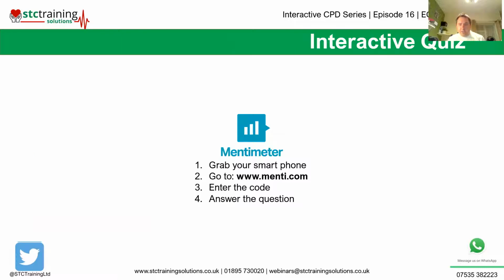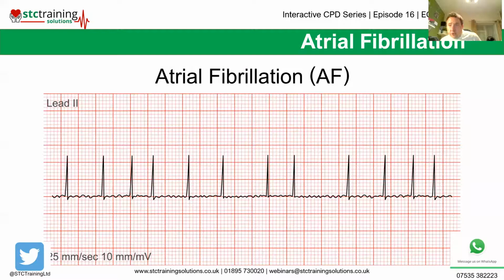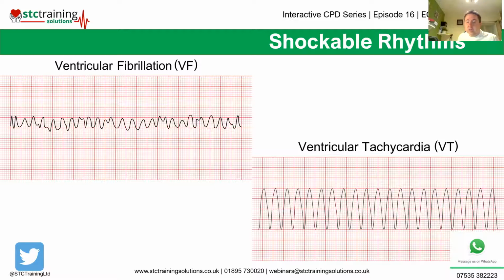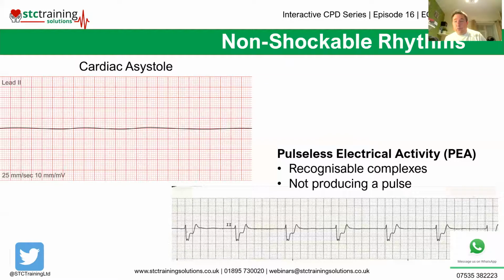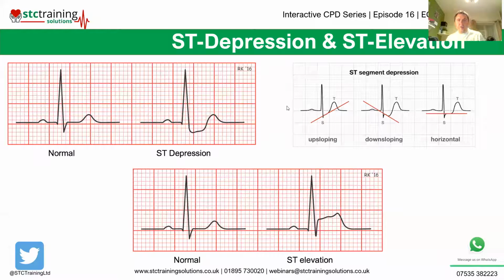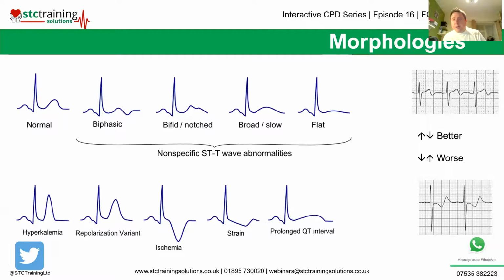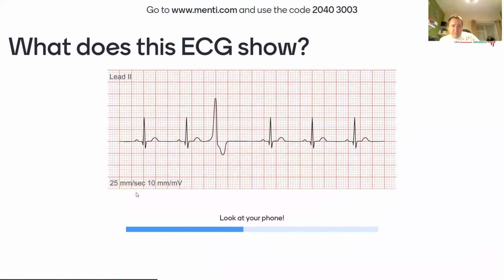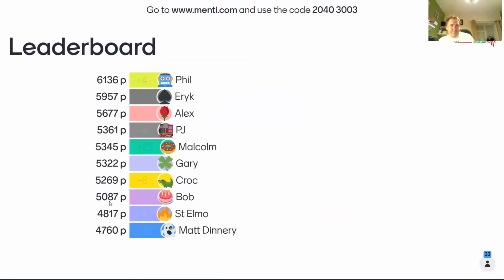Interactive CPD Series | Episode 16 | ECG Basics (Part 2)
Our hugely popular online webinar series is back! Fully updated with content approved by Qualsafe, this series promises to be better than ever!
Free live and interactive weekly webinars covering everything you need to successfully progress through the FREC pathway and beyond.
Subjects being covered in this series include:
- CPD Requirements
- Anatomy & Physiology
- Patient Assessment
- Sepsis
- Paediatric Assessment
- Maternity Care
- Common Pathophysiology
- Oxygen & Entonox Guidelines
- Immediate Life Support
- ECG Basics
Join us each week for the live session or alternatively, watch the recording at a time to suit you!

This session includes:
✅ Atrial Fibrillation
✅ Premature Ventricular Complexes
✅ Cardiac Arrest Rhythms
✅ STEMI
✅ Other signs of Ischaemia